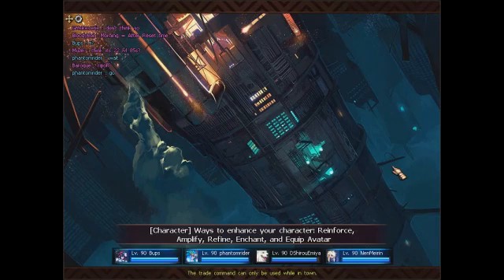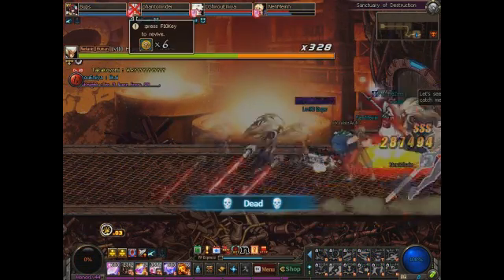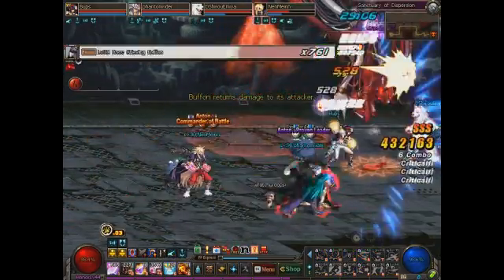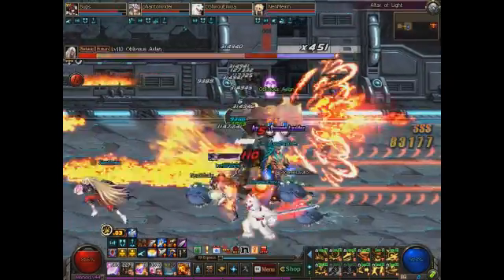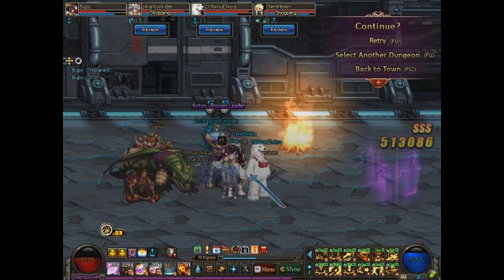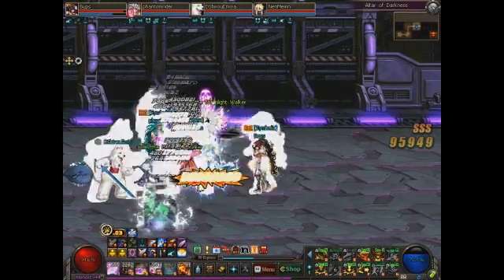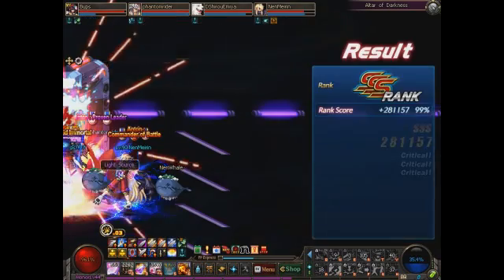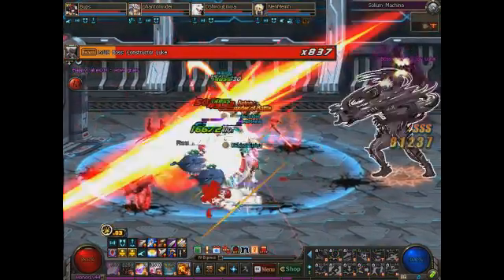Bups carries 3 chinese men: A comprehensive Luke Normals guide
This proves i'm a nine year old girl.